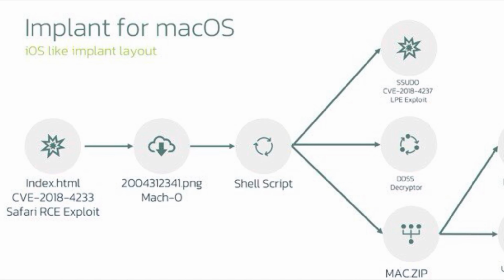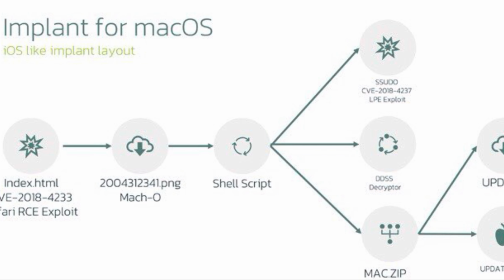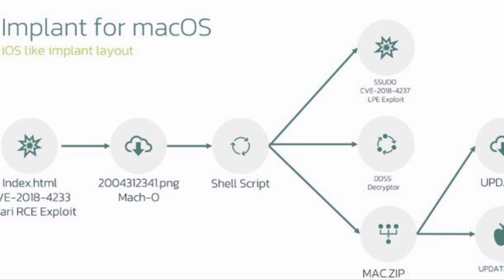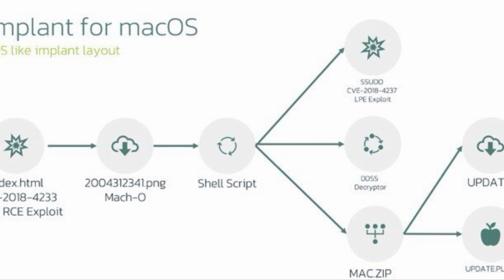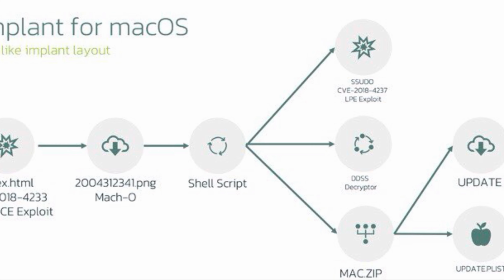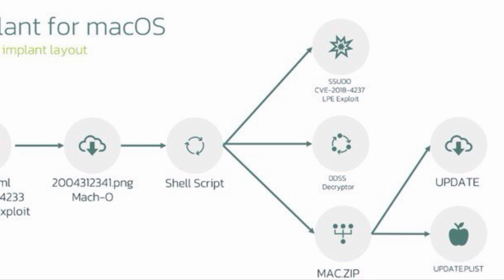Light spy infect Android, iOS, Windows, macOS, Linux, and routers from NETGEAR, Linksys, 😨 .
LightSpy Group is back with 0 detection on VT